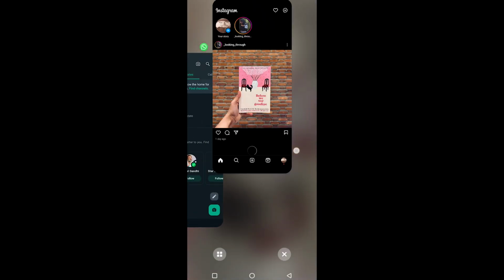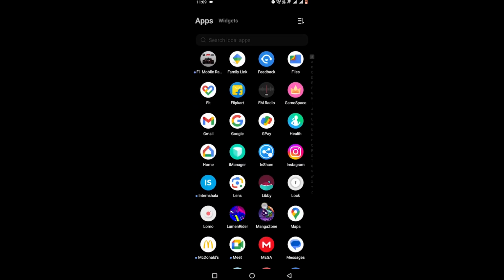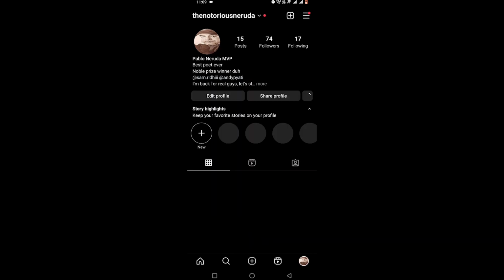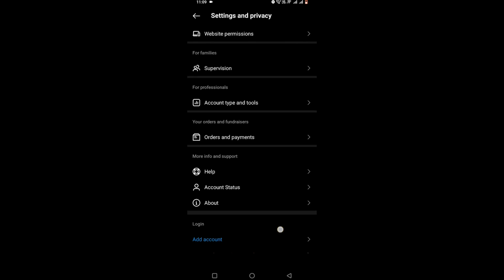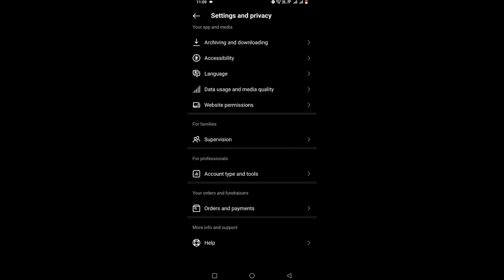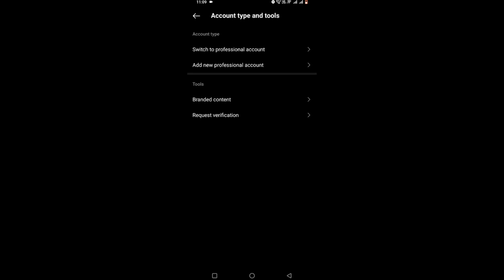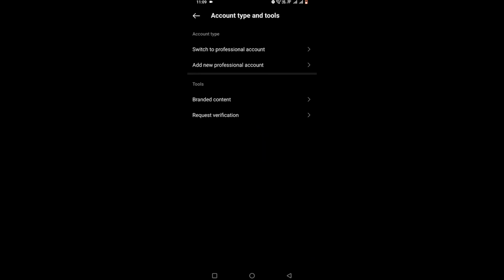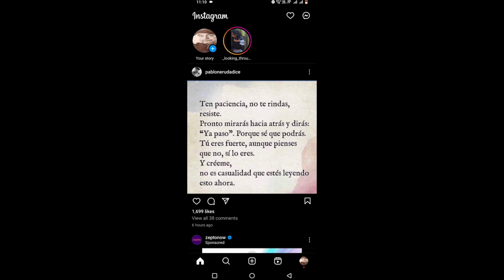How To Solve Instagram No Results Found Story Music Problem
Discover the solution to the frustrating "No Results Found" issue when trying to add music to your Instagram Stories! Our step-by-step tutorial tackles this problem, ensuring you never miss out on the perfect soundtrack for your stories again.